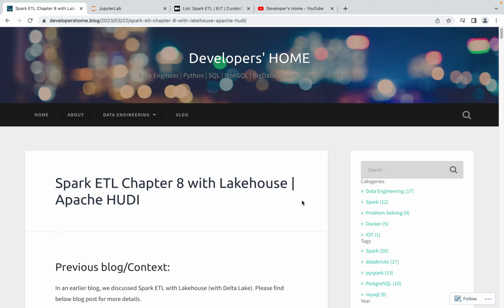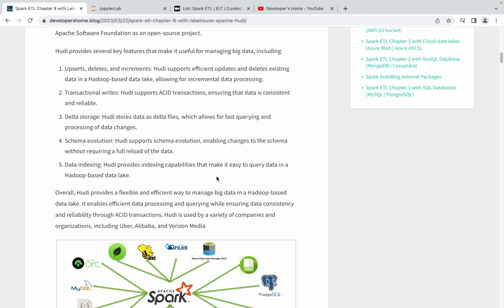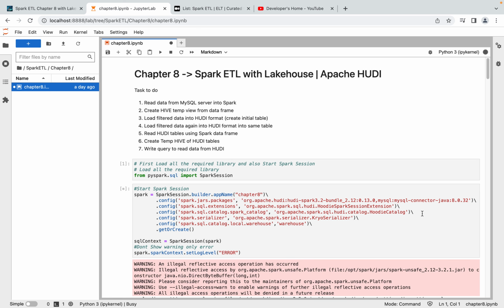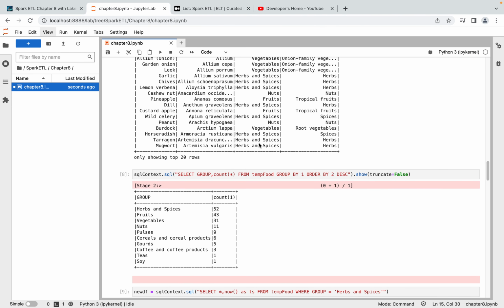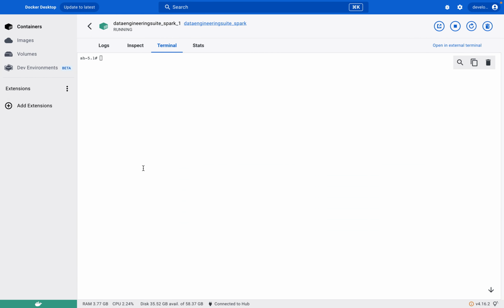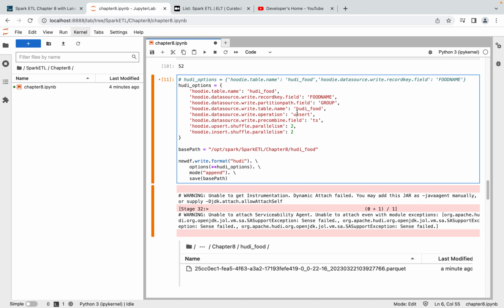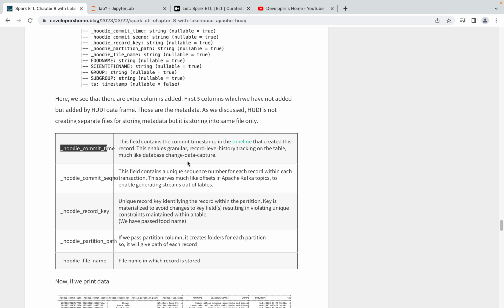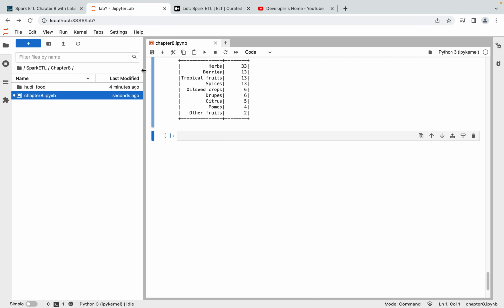Spark ETL with Lakehouse | Apache HUDI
In this video, we are discussing Spark ETL with Lakehouse | Apache HUDI

We will discuss Spark ETL pipelines with all of the different types of sources. Detailed Plan:

0. Chapter0 - Spark ETL with Files (JSON | Parquet | CSV | ORC | AVRO)
1. Chapter1 - Spark ETL with SQL Database (MySQL | PostgreSQL)
2. Chapter2 - Spark ETL with NoSQL Database (MongoDB)
3. Chapter3 - Spark ETL with Azure (Blob | ADLS)
4. Chapter4 - Spark ETL with AWS (S3 bucket)
5. Chapter5 - Spark ETL with Hive tables
6. Chapter6 - Spark ETL with APIs
7. Chapter7 - Spark ETL with Lakehouse (Delta)
8. Chapter8 - Spark ETL with Lakehouse (HUDI)
9. Chapter9 - Spark ETL with Lakehouse (Apache Iceberg)
10. Chapter10 - Spark ETL with Lakehouse (Delta vs Iceberg vs HUDI)
11. Chapter11 - Spark ETL with Lakehouse (Delta table Optimization)
12. Chapter12 - Spark ETL with Lakehouse (Apache Kafka)
13. Chapter13 - Spark ETL with GCP (Big Query)
14. Chapter 14 - Spark ETL with Hadoop (Apache Sqoop)